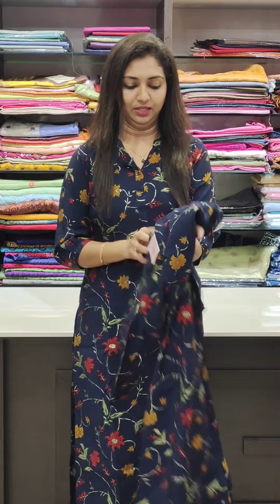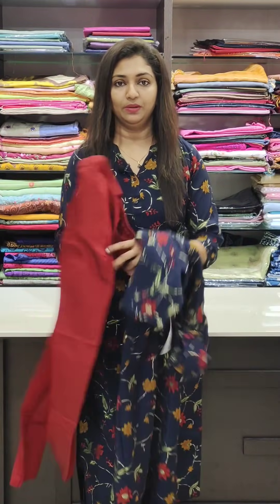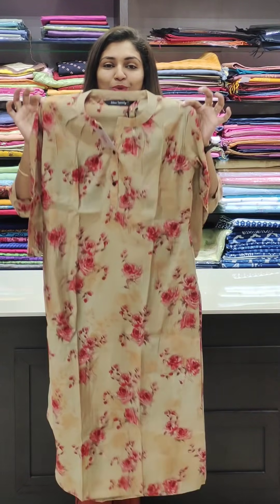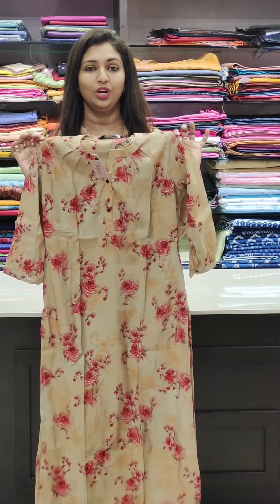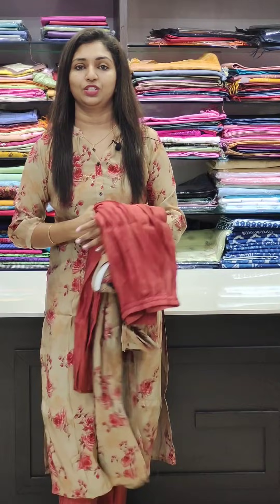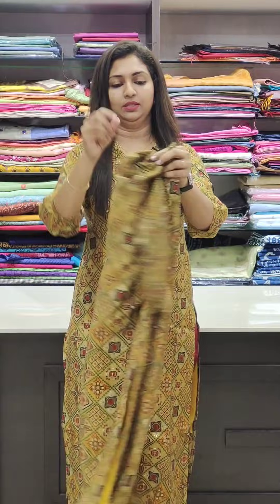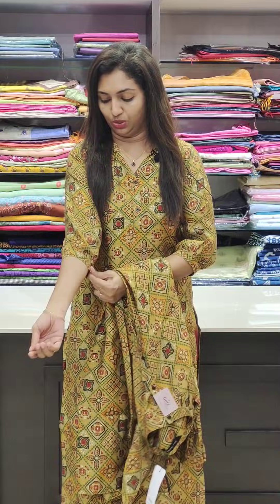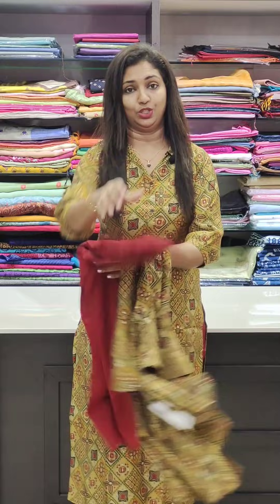MODAL SILK TOP & BOTTOM COLLECTIONS || 𝐕𝐈𝐃𝐄𝐎# 590